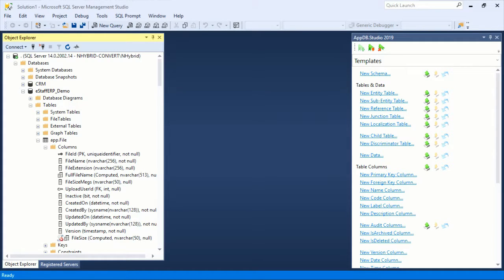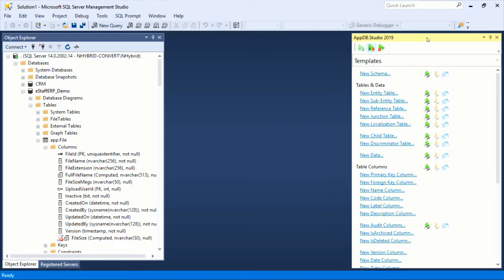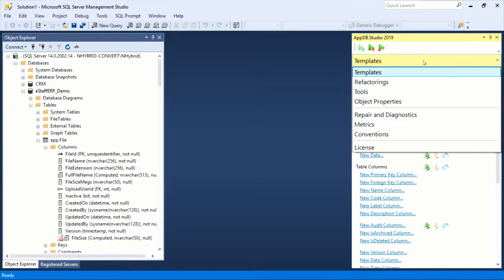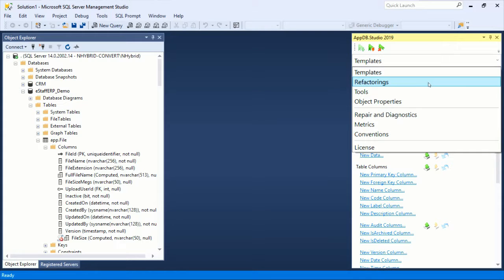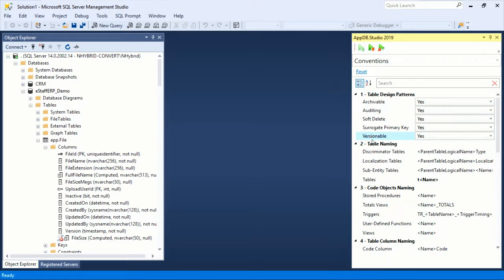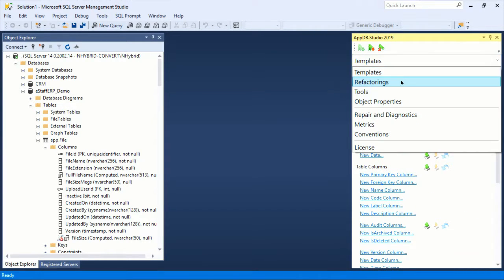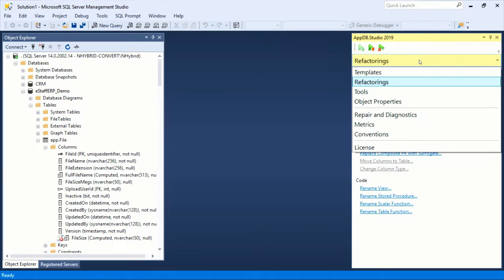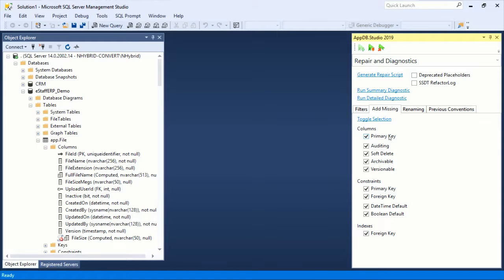AppDB.Studio Tutorial Part 2 - Development Workflow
Overview of AppDB.Studio 2019 Development Workflow aspects.

AppDB.Studio is a Microsoft SQL Server Management Studio Add-in that enables Developers to build standardized Databases for Applications.